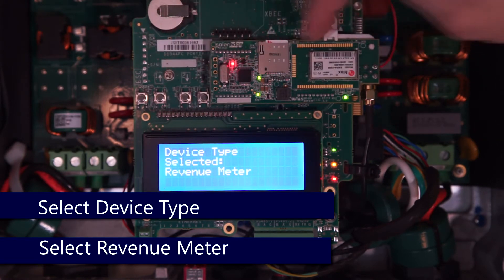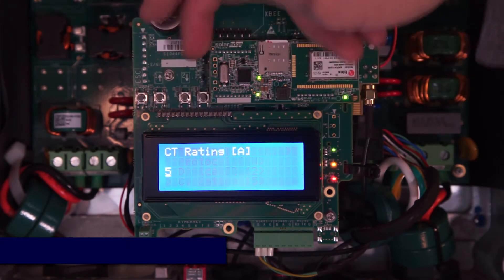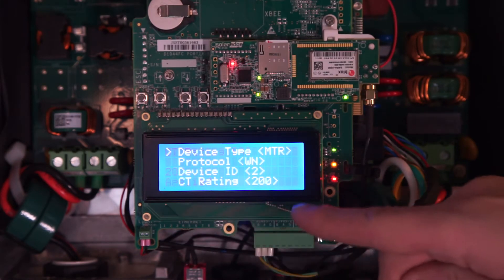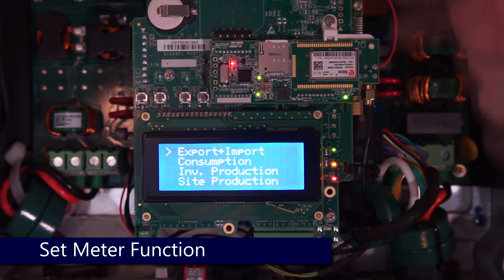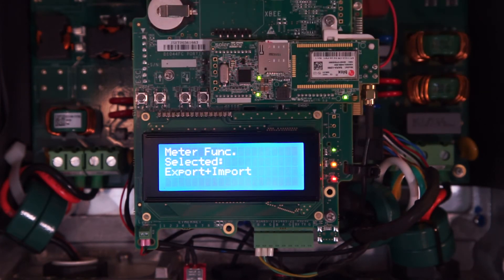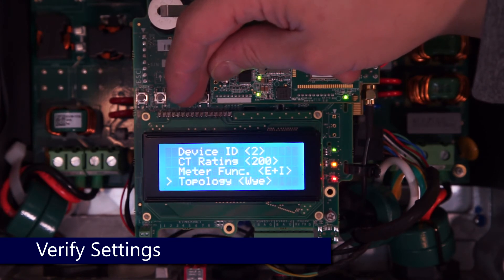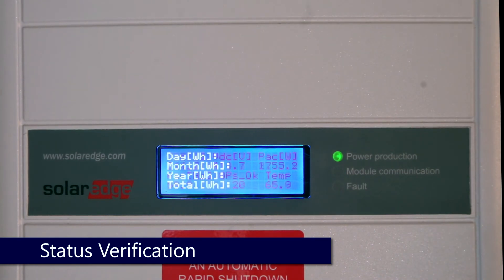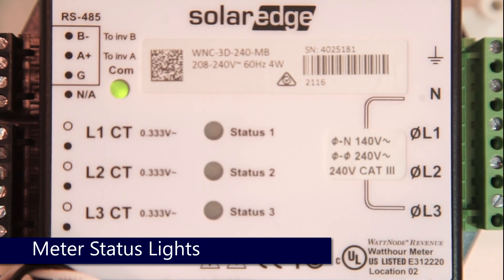Inverter Configuring a Meter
This video will show you how to Configure your meter to your SolarEdge Inverter